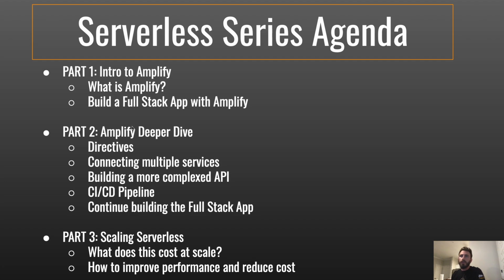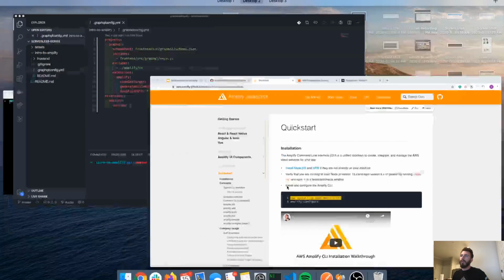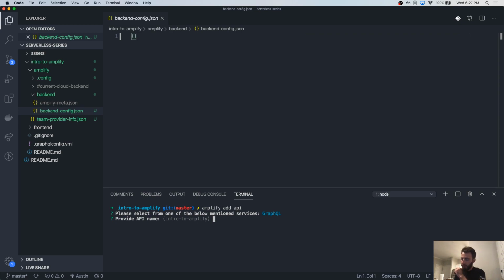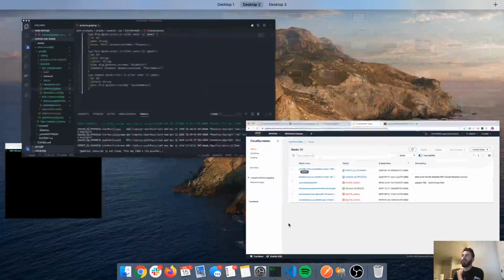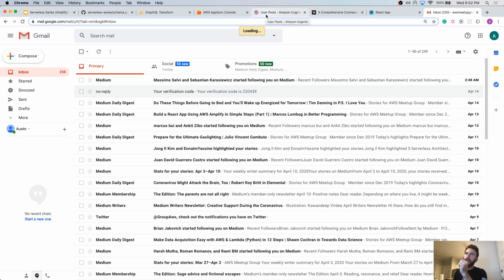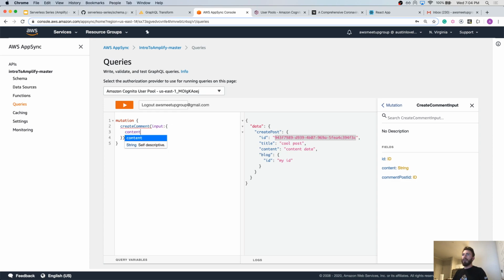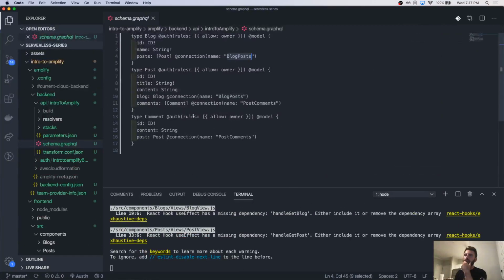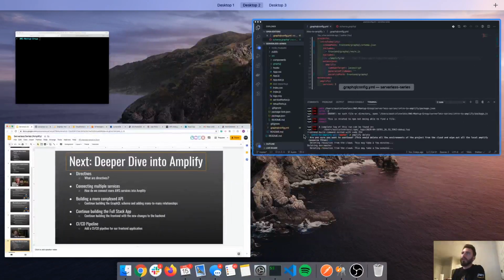Serverless Series (PART 1 - Intro to Amplify)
We're doing a 3 part series on building a serverless application.

PART 1:

Part one will be an intro into AWS Amplify, AWS AppSync, and DynamoDB.

April 15th

PART 2:

Part two we will build an application from scratch using what we learned from part one to build a production-ready application.

May 20th

PART 3:

Part three we're going to take what we built and test the performance, cost, and scalability of our application.

June 17th

PART 1 AGENDA:

6:00 - Start time
6:00 - 6:30 - What is Amplify?
6:30 - 7:00 - What is AppSync?
7:00 - 7:30 - What is DynamoDB?